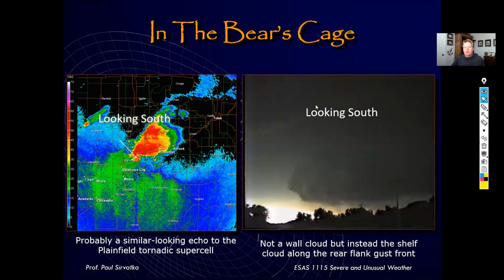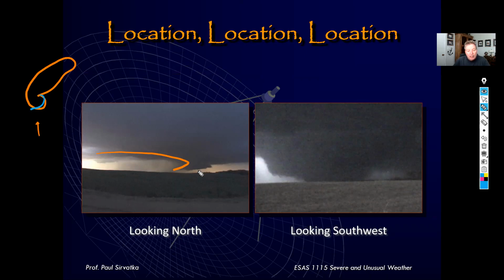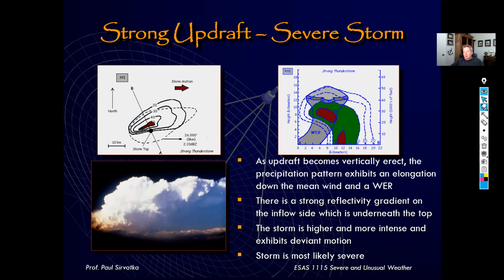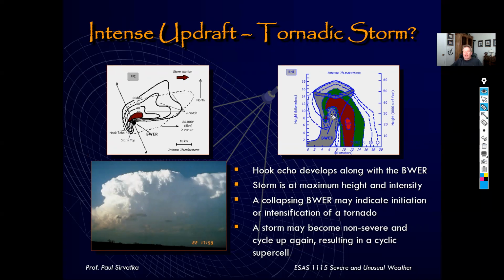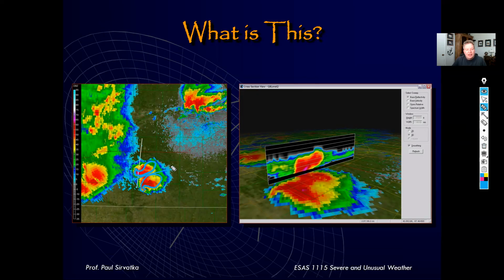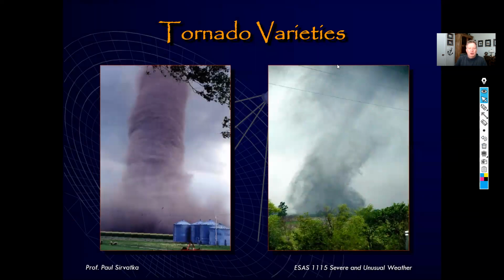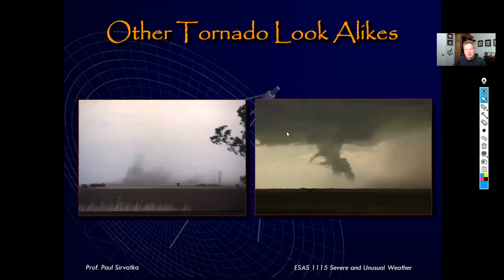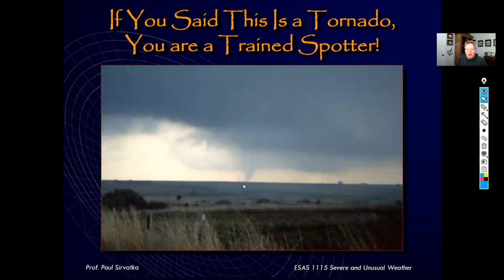Lecture 11: Tornadoes - EARTH 1115 (Severe)